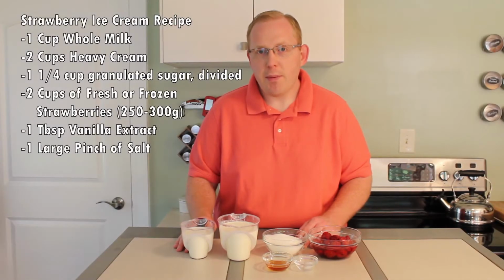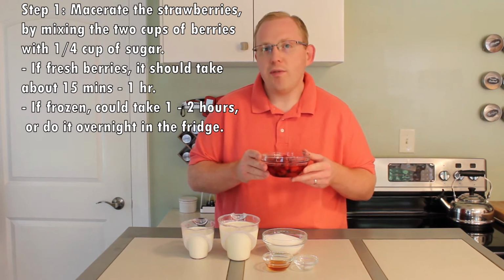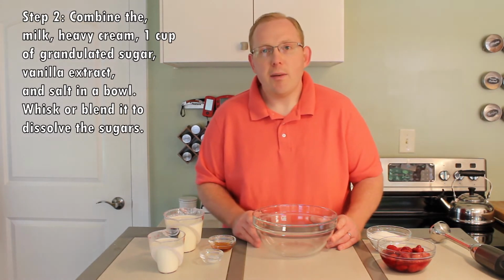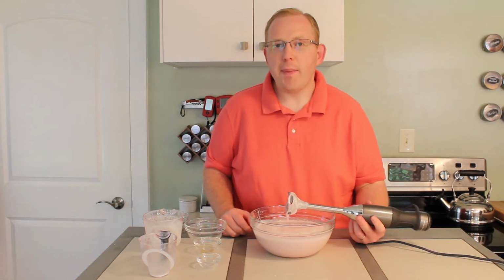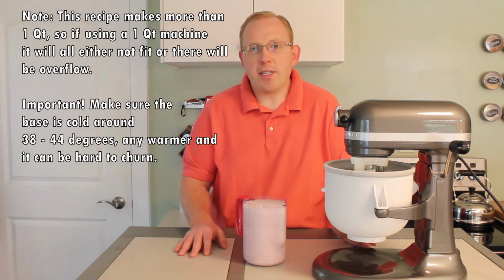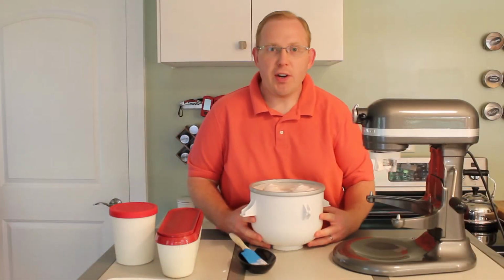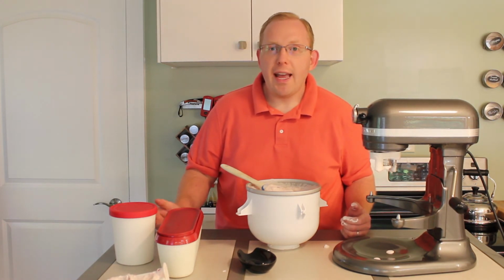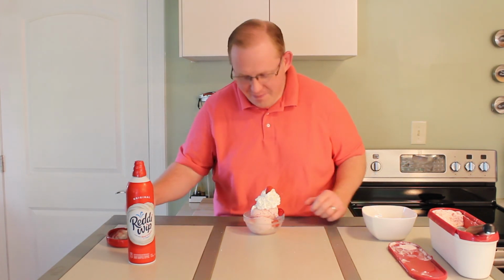The Smoothest and Creamiest Strawberry Ice Cream Recipe!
Learn how to make a classic Strawberry Ice Cream Recipe using Fresh or Frozen Strawberries and without any eggs! This recipe is only 6 ingredients (including salt) and it can easily be made in any 1 Qt ice cream maker. For this video, I will be using a KitchenAid stand mixer with the ice cream bowl attachment.

Classic Strawberry Ice Cream Recipe:
- 1 Cup of Whole Milk
- 2 Cups of Heavy Cream
- 1 1/4 Cup of Granulated Sugar, divided
- 2 Cups of Fresh or Frozen Strawberries (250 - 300g)
- 1 TBSP of Vanilla Extract (I use homemade extract)
- 1 Large Pinch of Salt

* Make sure your ice cream bowl has been in the freezer for at least 15 hrs+ and it helps if the freezer is set to the lowest temperature setting and it is in the deepest part of the freezer.

Make this recipe for immediate use or save in the fridge for later. Best if used within 2 days of making the base.

Steps to make:
1. Start by macerating the strawberries in 1/4 cup of sugar. Pour the 1/4 cup of sugar over the berries and give them a stir, coating all the berries in sugar. Let sit either in the fridge or on the counter, according to the times below.
*If fresh berries are used, it should take only 15 mins - 1 hr. If using frozen berries, it could take 1 - 2 hours or do it overnight in the fridge.

2. Combine the milk, heavy cream, 1 cup of sugar, vanilla extract, and salt in a bowl. Whisk together to dissolve the sugars.

3. Add the macerated strawberries to the cream mixture. Using an immersion blender or a regular blender, blend the strawberries to the desired smoothness. I prefer to see some pieces of strawberry in the ice cream, so I will pulse the blender for a chunkier texture.

*If necessary, it is important to chill the ice cream in the refrigerator for about 2 - 4 hours before making this recipe. The ice cream base should be around 38 - 40 degrees before churning the ice cream. Any warmer and you may have problems freezing the ice cream. So if after blending it is too warm, place the base in the fridge until it reaches that temperature range.

4. Setup your ice cream machine and churn for around 28 - 32 mins. For a KitchenAid, I will be using the stir setting. This base will take slightly longer to freeze due to the larger quantity of base.

Note: This recipe makes more than 1 QT of ice cream base. Either adjust the amount of base for your machine or just expect some natural overflow from the freezing process.

5. Put the ice cream into a freezer proof container and freeze anywhere from 4 - 6 hours. Feel free to top with chocolate sauce or whip cream! Then go ahead and enjoy delightfully!

*You can also use orange liqueur for a slight orange flavor or vodka for a plain strawberry flavor in place of the vanilla extract. Either way, I prefer some alcohol which helps in the freezing process of the ice cream and it creates a smoother texture.